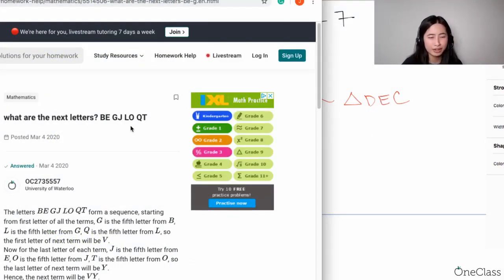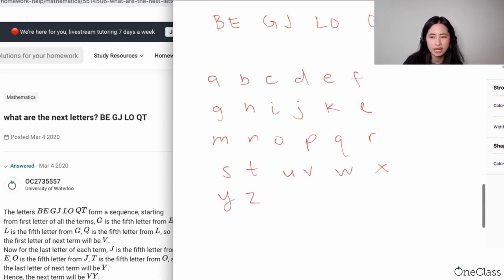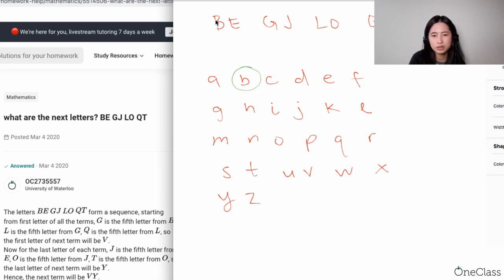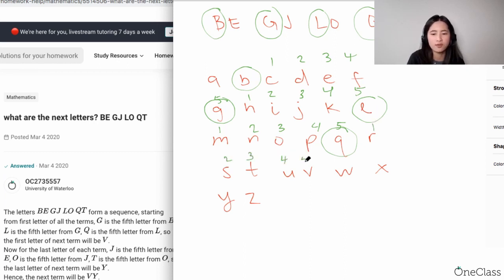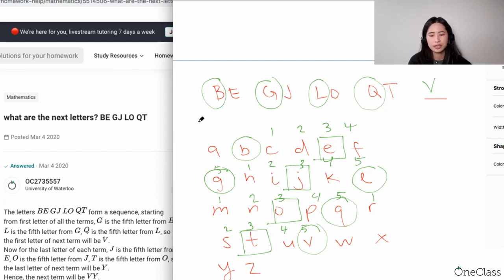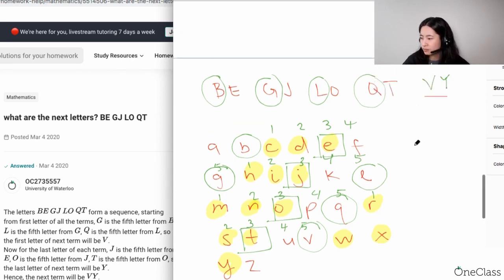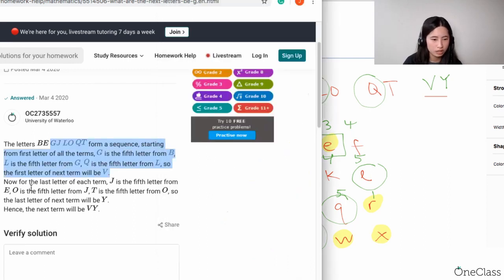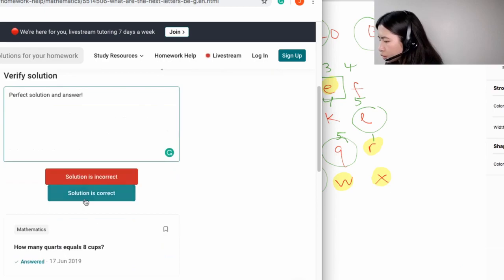What are the next letters? be gj lo qt